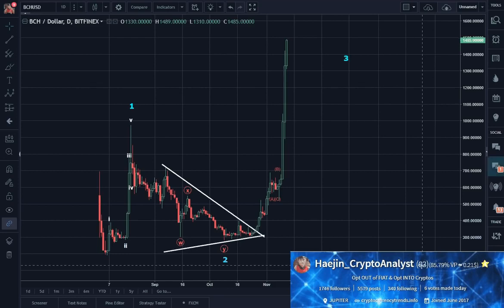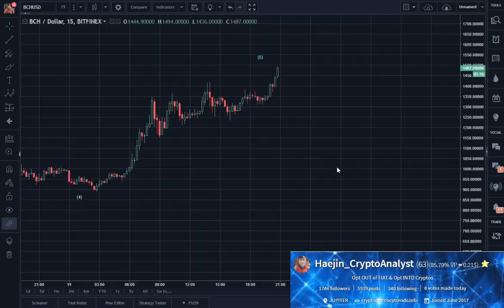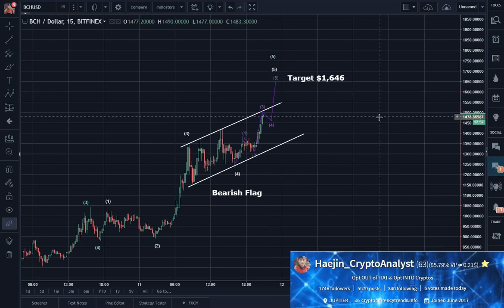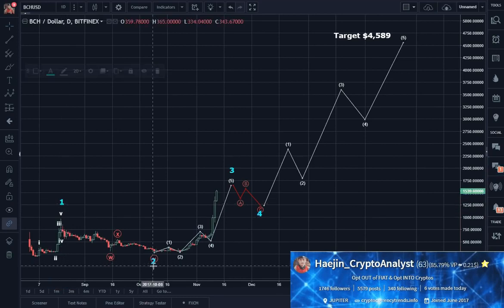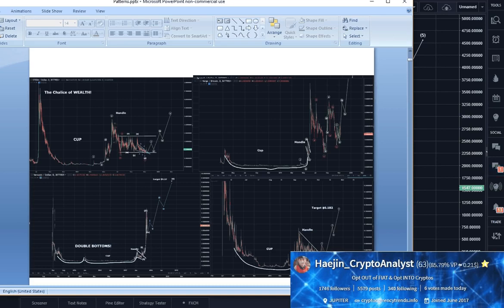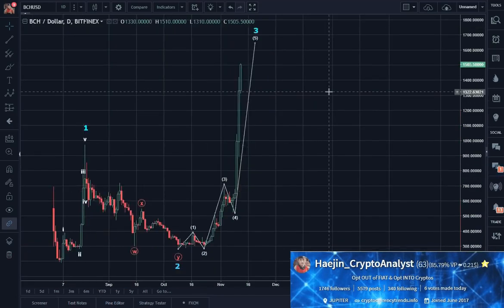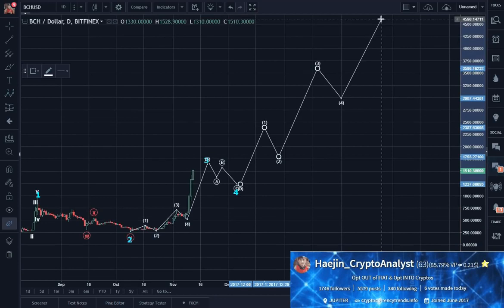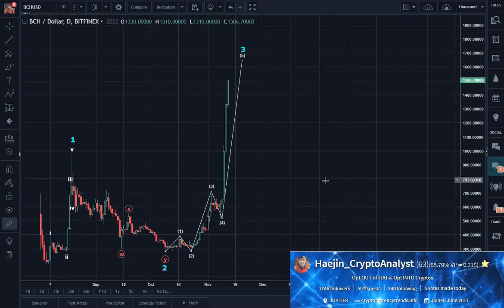Bitcoin Cash BCH November 11 Technical Analysis and Price Forecast, Elliot Wave, $1,873 next target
See the blog on steemit as I'd appreciate your support. :) Bitcoin Cash address: 1AY2FPANCe5URB71Nvy6tkCgoTS8iHgmZD

Hi guys another quick update here on the Bitcoin Cash chart with a target price of 0.22 BTC. Remember to trade with caution, we are at very high levels & this whole thing can reverse & crash.

Bitcoin Cash making some massive moves in the last week or so as Bitcoin Hard Work is called off for this month. No More Segwit 2x fork is making people jump ship into Bitcoin Cash and make.